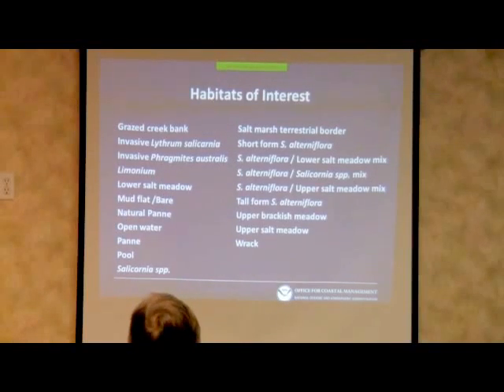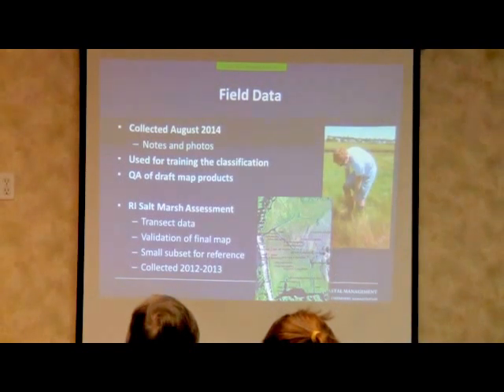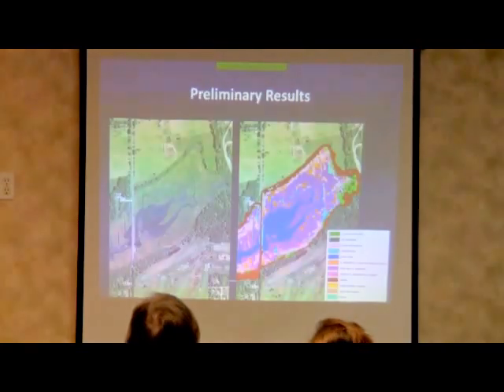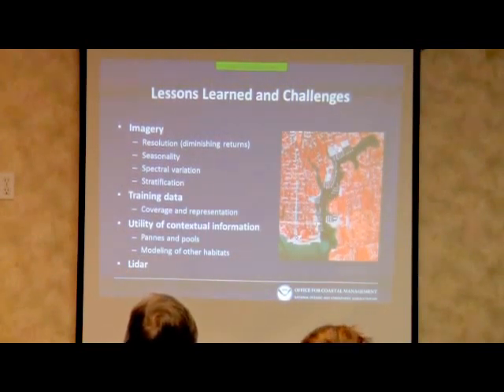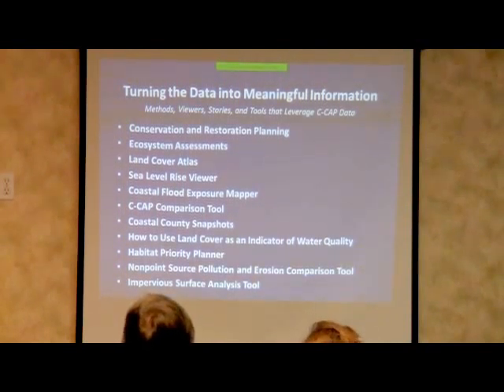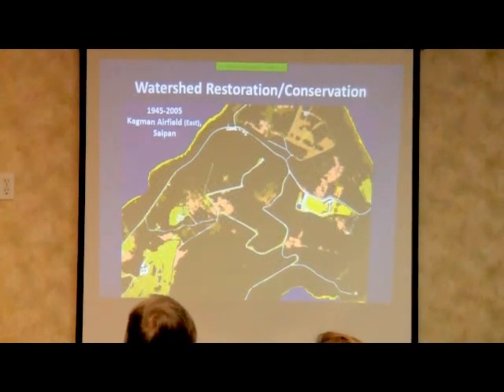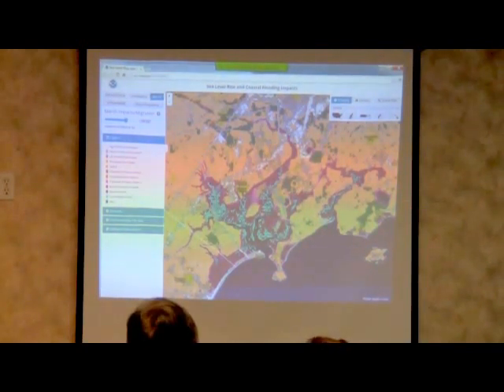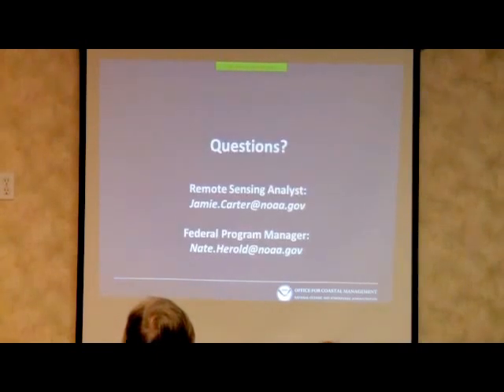Remote Sensing Technologies for Coastal Mapping Learning Session - Jamie Carter 2 of 2